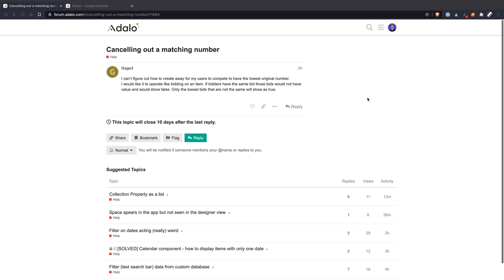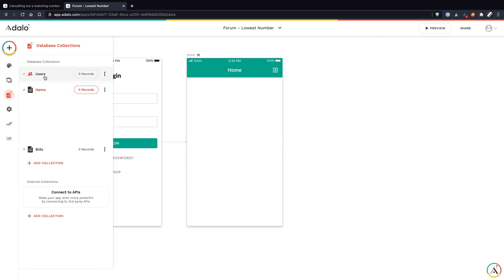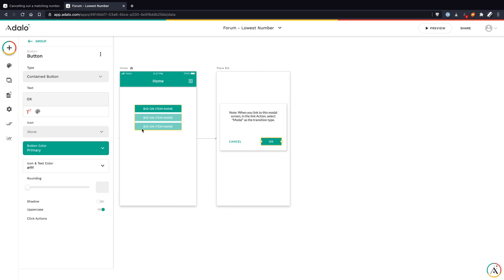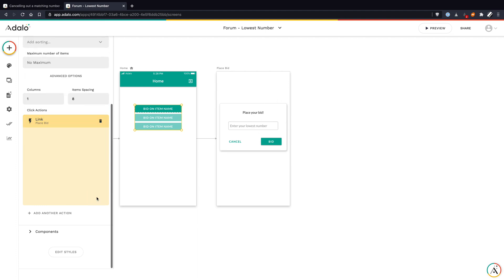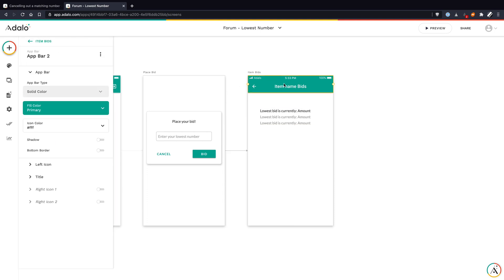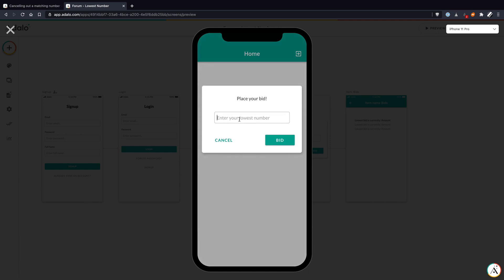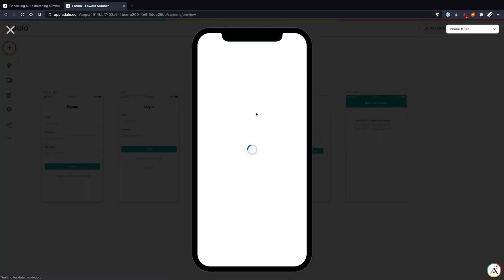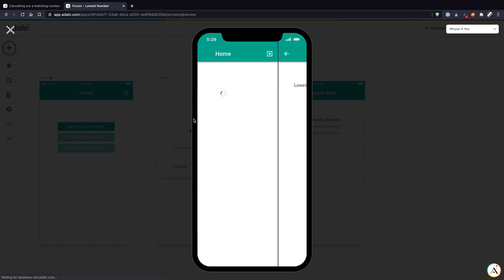Bidding logic - Adalo Forum Help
See how I would approach bidding logic in Adalo in order to show the lowest bid only. Would also be applicable for the highest bid!

This video was recorded to help an Adalo forum member, but if it helps you too, awesome!